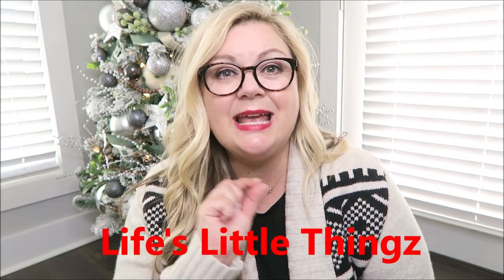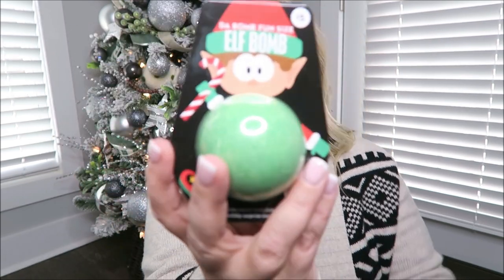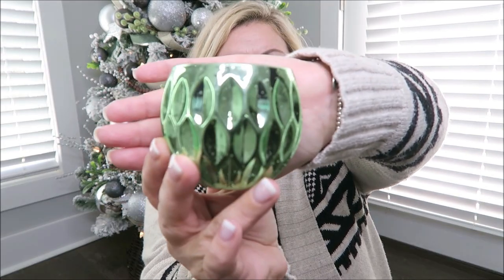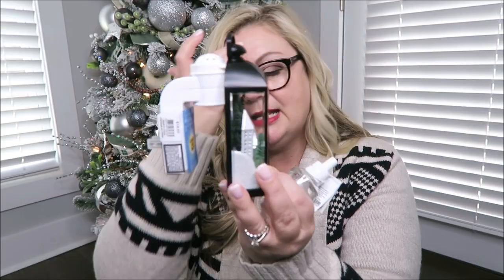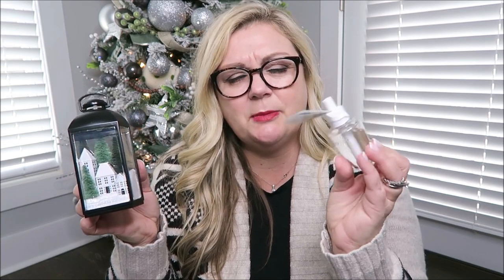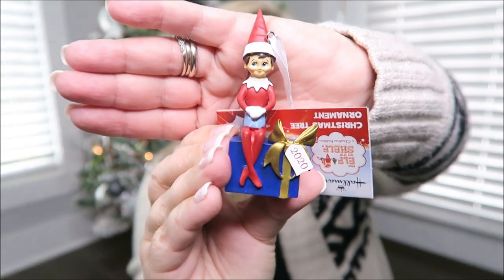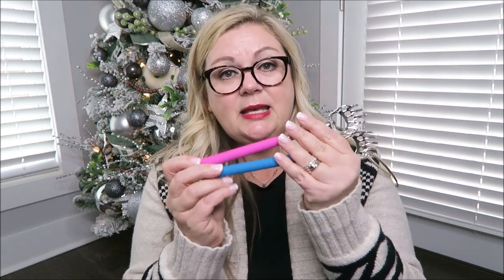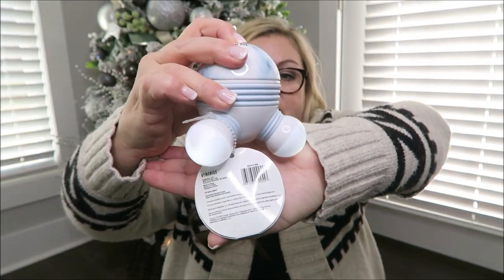**CHRISTMAS** STOCKING STUFFER IDEAS//DECEMBER 2020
Stocking Stuffers from Amazon
*Phone holder Adjustable Cell Phone Stand,...
*Back scratcher (4-Pack) Telescoping Back...
*Bluetooth Earbuds Wireless Earbuds, HSPRO Bluetooth 5.0 Earbuds Touch Control in-Ear True Wireless Headphones, 20 Hrs Playtime with Charging Case, Hi-Fi Stereo Earbuds

Let Kim help plan your next adventure!!
Be sure to mention code   "lemons73"  when you talk to her